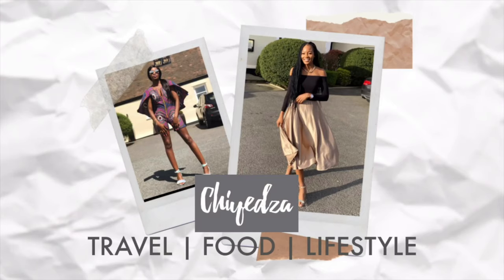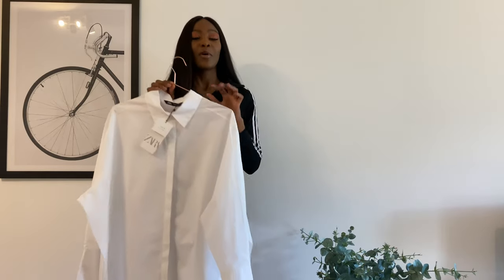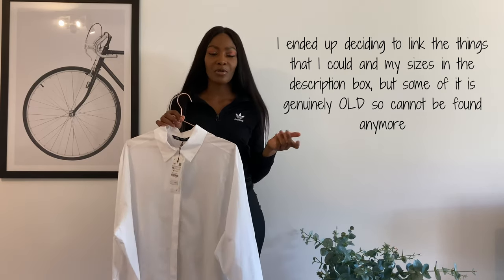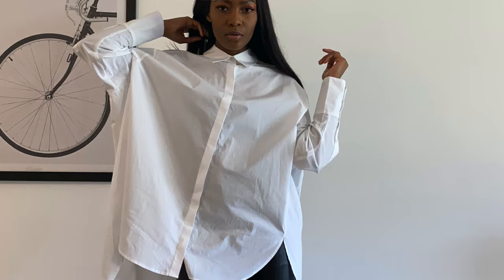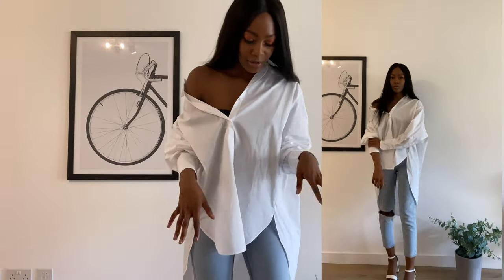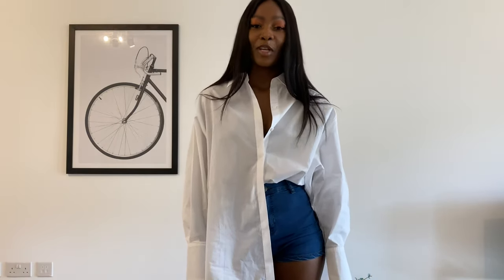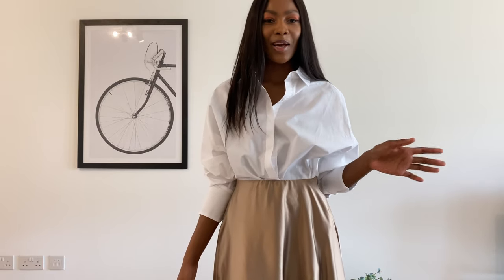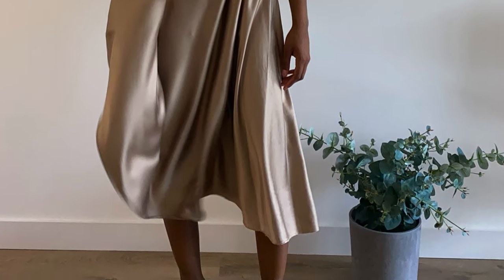HOW TO STYLE WHITE OVERSIZED SHIRT | One Zara Shirt Five Ways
Hey lovelies!

I hope you are all keeping safe and well.

This is a quick styling video to show you how I styled an oversized shirt in 5 different ways. I hope you enjoy it!

Chi x

Outfit Two:
We Own The Night Black cycling Shorts(No longer available but this is a good substitute)(6)
Aldo Deludith Boots (No longer available but this is a good substitute)

Outfit Three:
Topshop Mom Jeans (No longer available but these are some good substitutes)

Kurt Geiger Gold Block Heel Sandals (No longer available but these are some good substitutes)

Song: Giant iPhone
Artist: RAGE